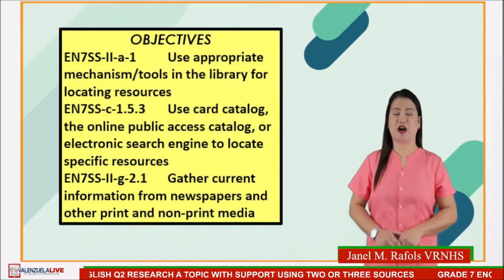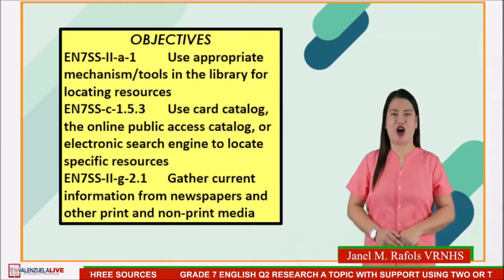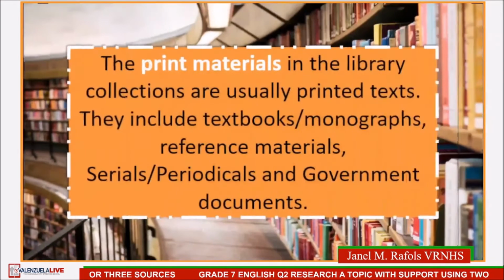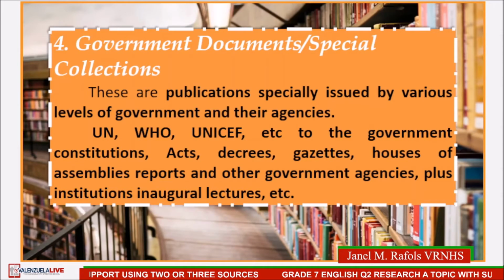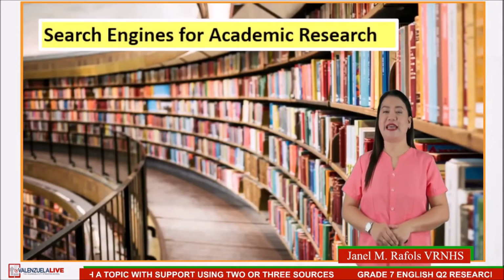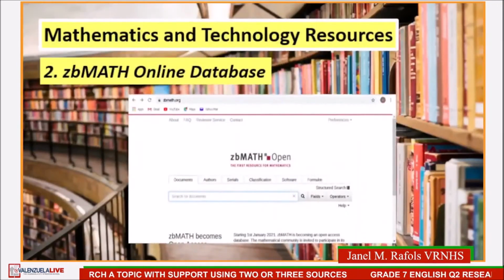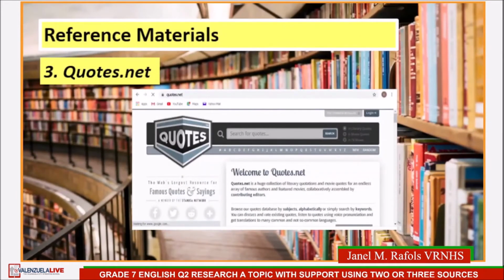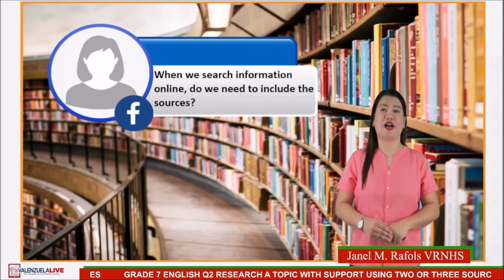GRADE 7 ENGLISH Q2 RESEARCH A TOPIC WITH SUPPORT USING TWO OR THREE SOURCES